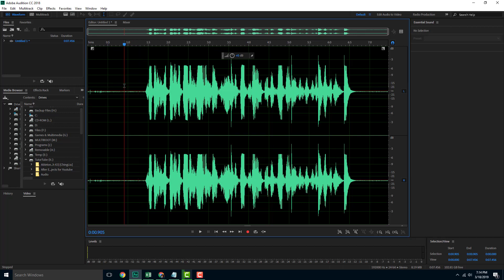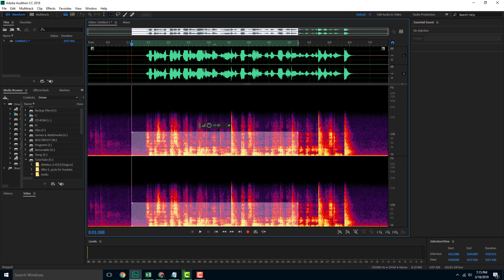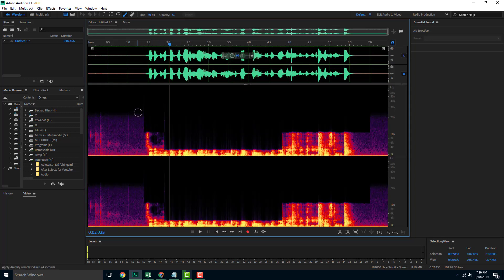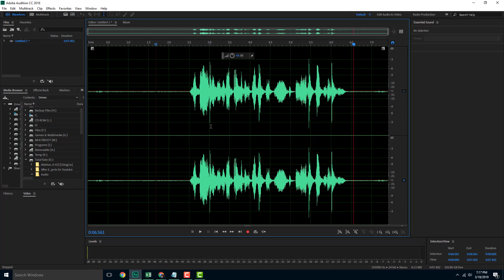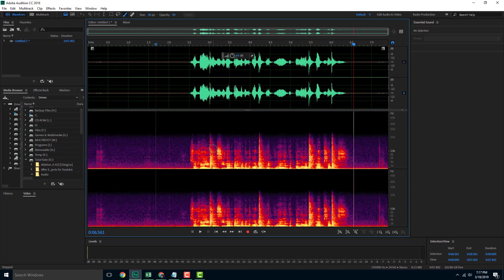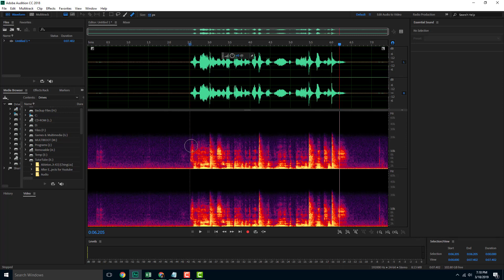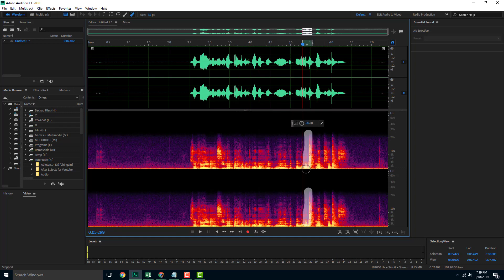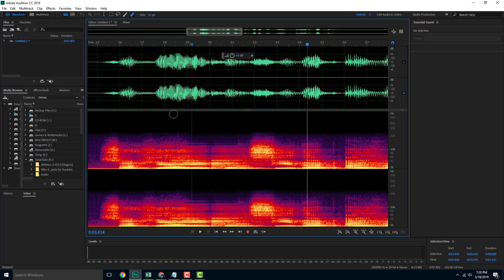Audition Tutorial - Lesson 12 - Healing Brush Tool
In this tutorial, we will be discussing about Healing Brush Tool in Adobe Audition.